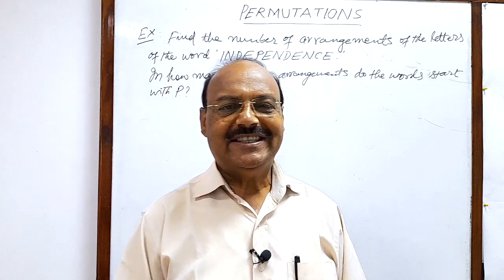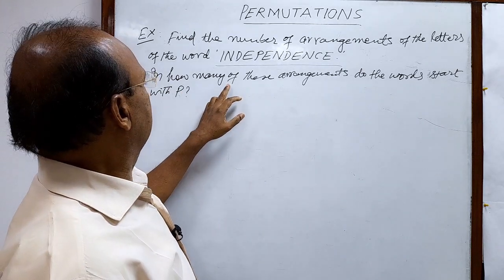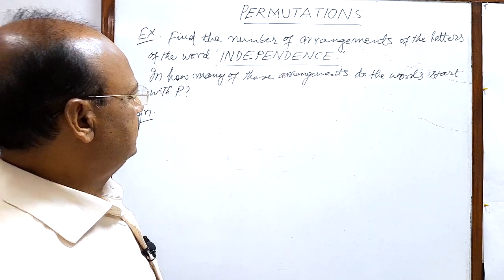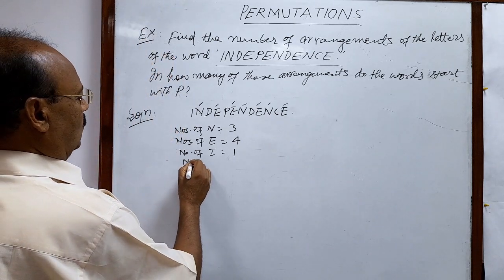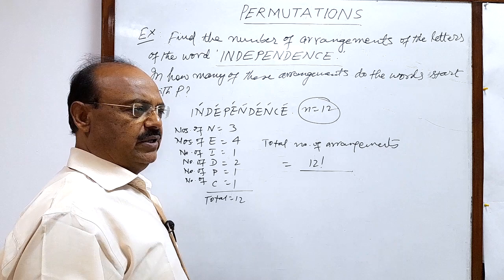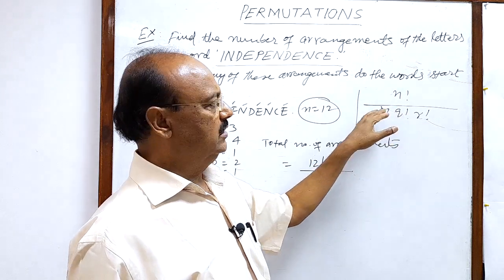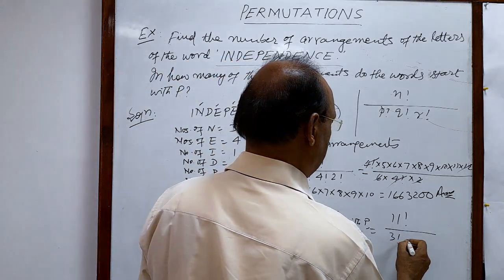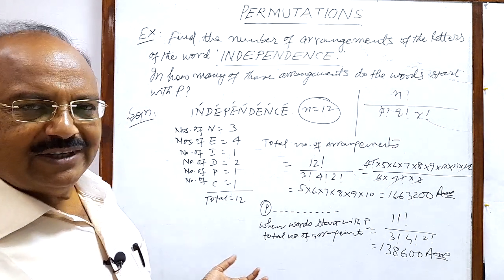Find the number of arrangements of the letters of the word INDEPENDENCE | How many start with P?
Find the number of arrangements of the letters of the word INDEPENDENCE. In how many of these arrangements do that words start with P